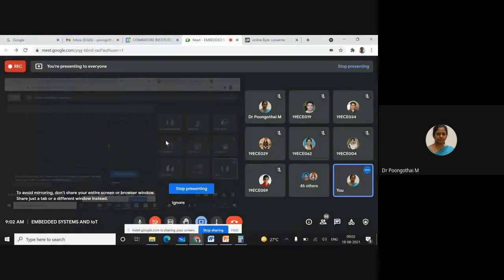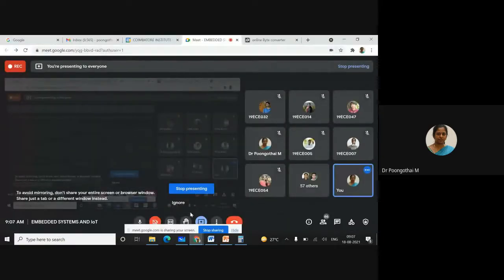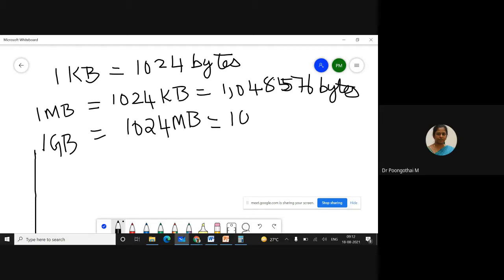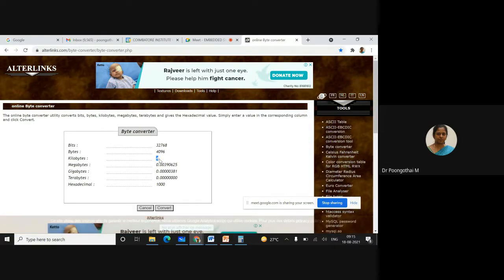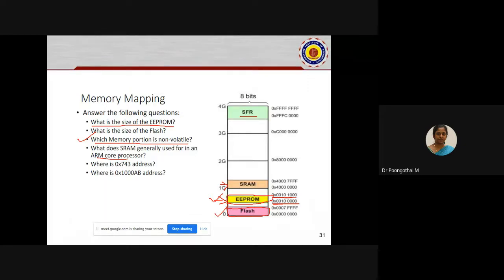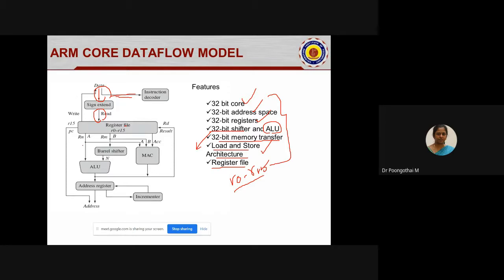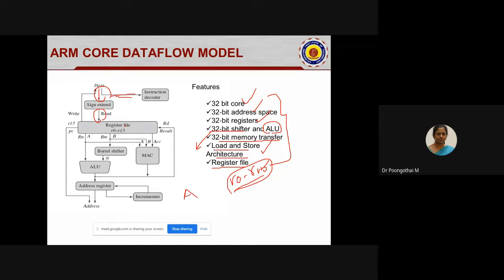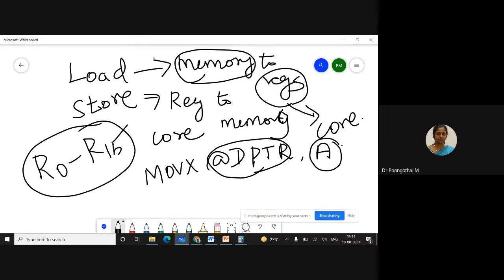ARM CORE DATA FLOW MODEL PART 4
This video explains you  about the ARM core data flow model and general purpose registers.